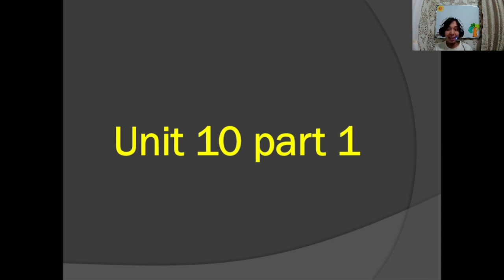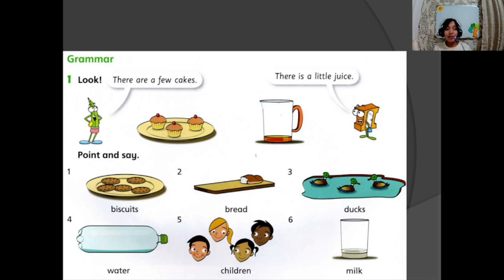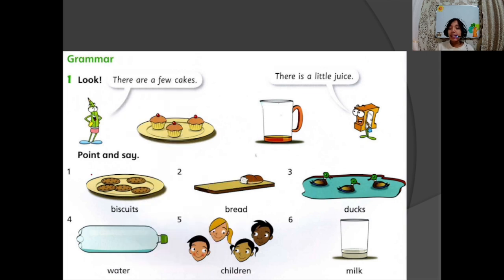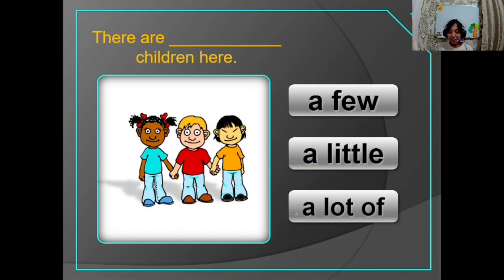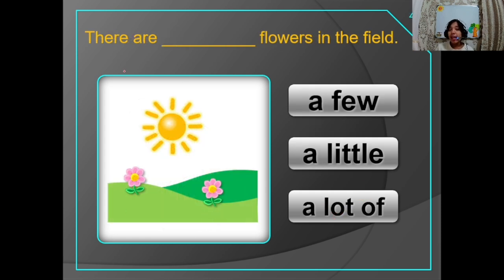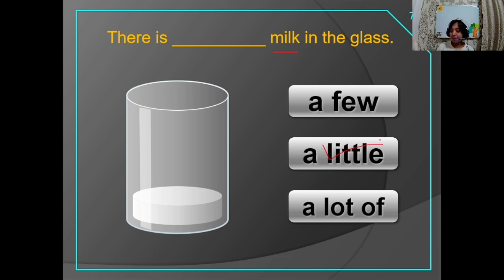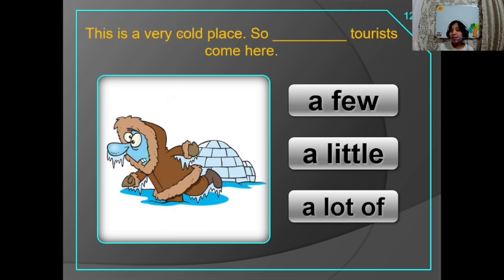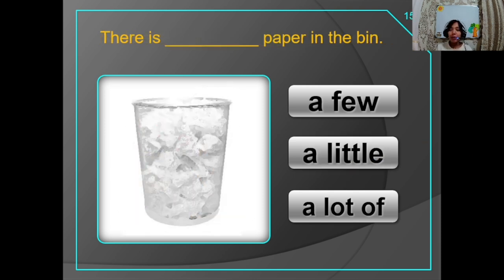Grammar: a few, a little, a lot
文法:いくつか、いくつか、いくつか、私
문법: 몇개, 조금, 많이